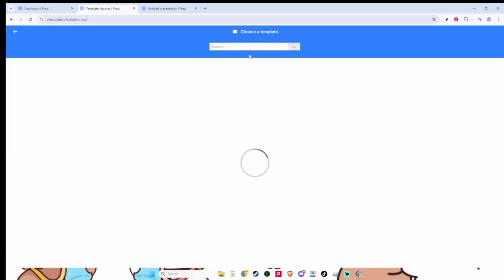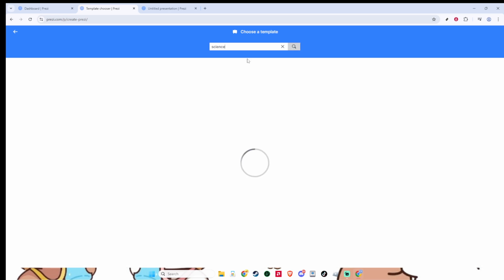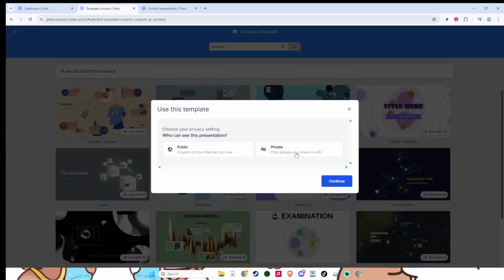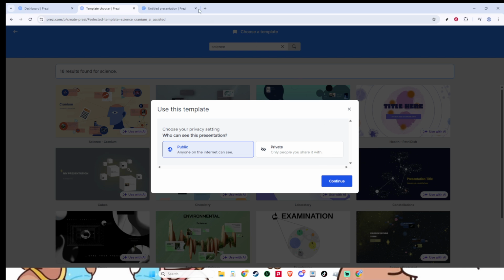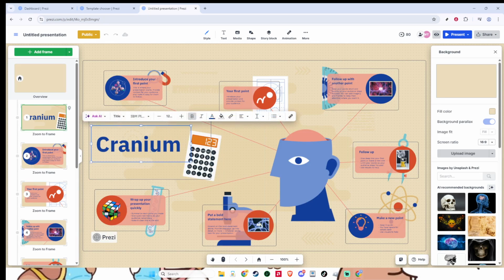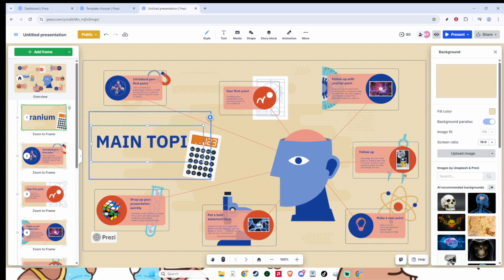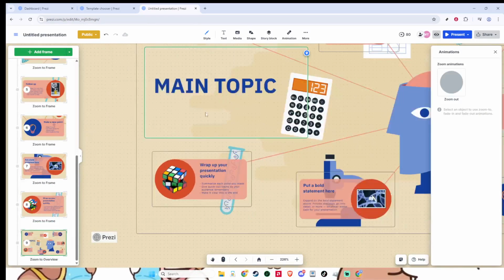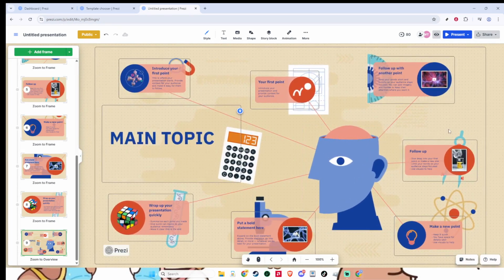How to Create a Prezi for Education [2026 Guide]